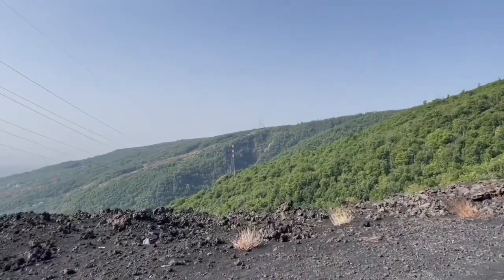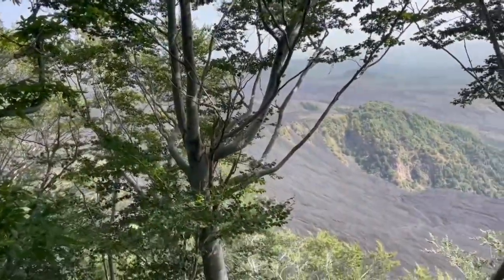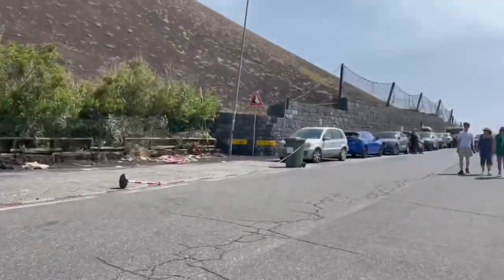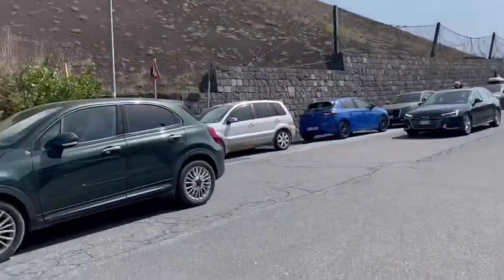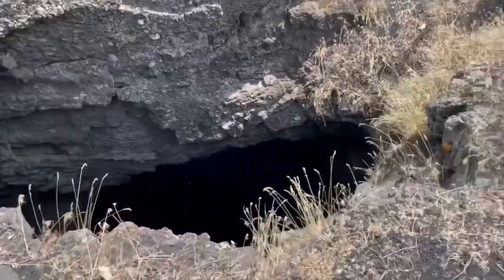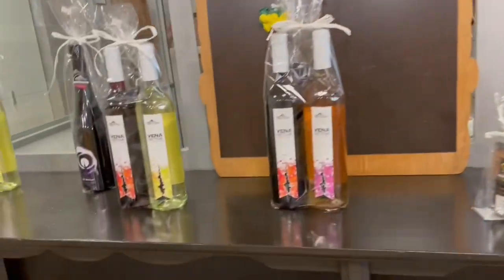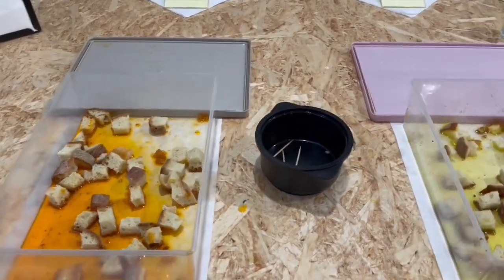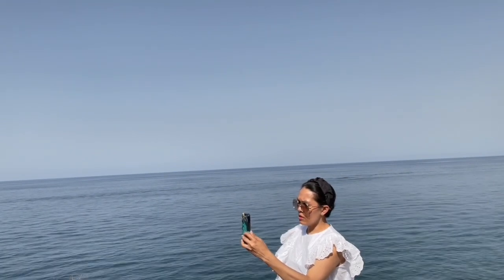Mount Etna+ Wine Tasting (Sicily) |Rochel Dougall